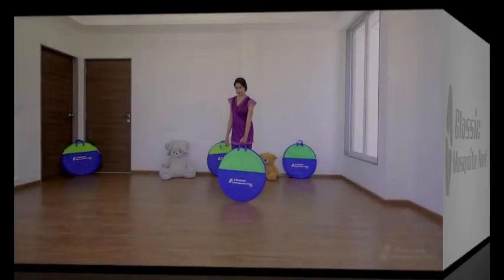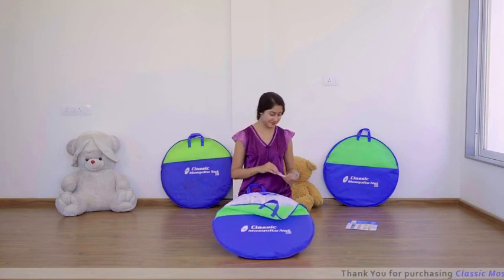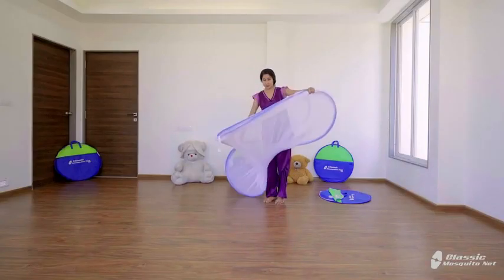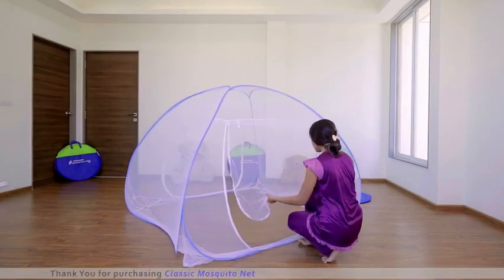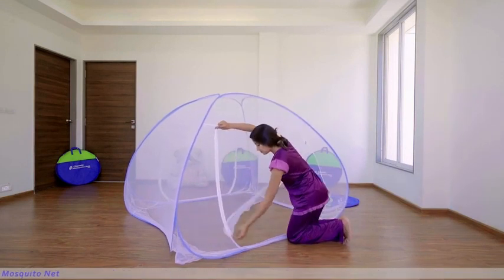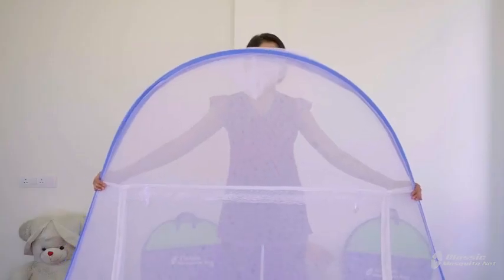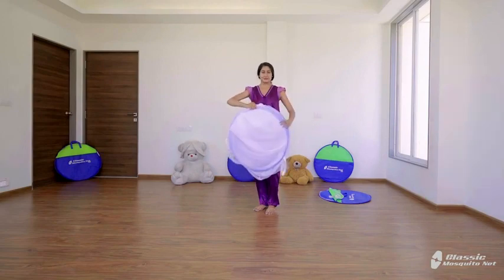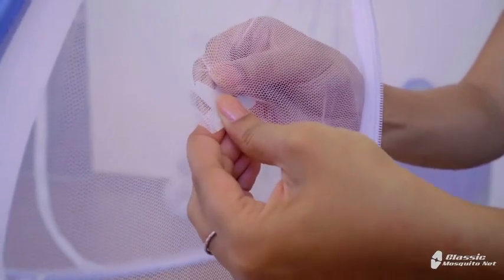Classic Mosquito Net for Double Bed ,King Size Foldable Machardani Polyester,30GSM Strong Net ,PVC C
Classic Mosquito Net for Double Bed, King Size Foldable Machardani Polyester,30GSM Strong Net, PVC Coated Corrosion Resistant Steel Wire -Purple
Size: 1. King Size ( Width 190 To 210 CM)
Brand Classic Mosquito Net
Material Polyester
Colour 2. Purple
Contains: One Classic Mosquito Net for Double Bed – King Size 200cm x 200cm x 145cm ( i.e. 6.5 Ft X 6.5Ft X 4.7ft) Suitable For 2 Adults 1 Child , with Star patch Storage Bag, for adults and babies
SUPERIOR QUALITY: Strong, 50 deniers, 30GSM, tightly woven, see-through polyester machhardani
CORROSION RESISTANT & WASHABLE: Self-supporting, high strength, PVC Coated seel spring frame. Easy to install, fold down and wash
HIGH DURABILITY: Long-lasting superior quality zippers and double-stitched lining which stays like new even post washing
ALSO AVAILABLE IN TWO MORE SIZES: Queen Size Double Bed (Size of macchardani : 6.5Ft X 5.5Ft X 4.5ft) And Single Bed (Size of macchardani : 6.56ft X 3.9ft X 4.2ft)